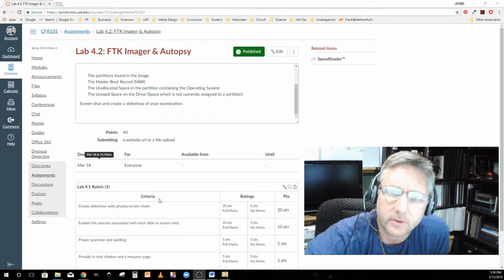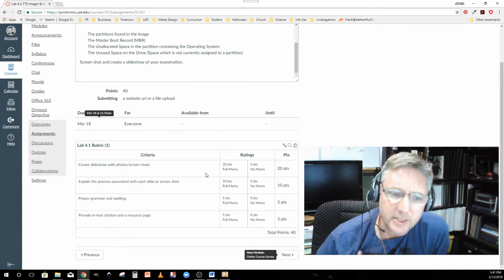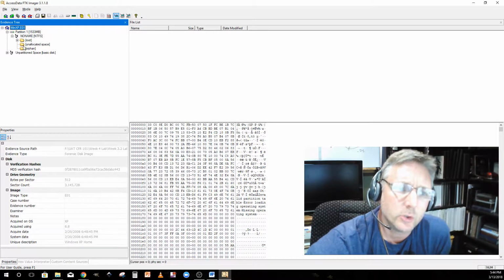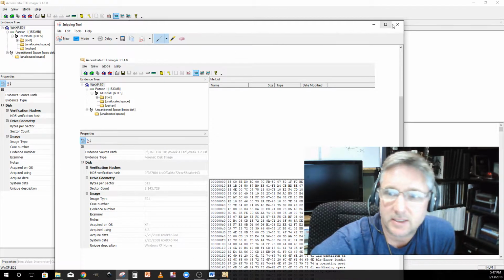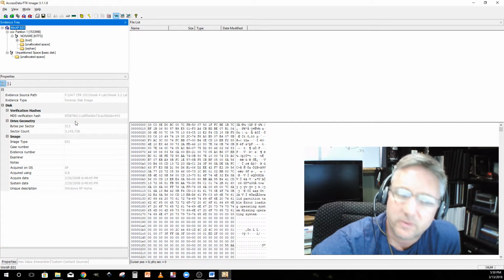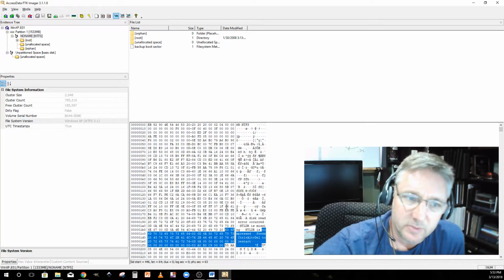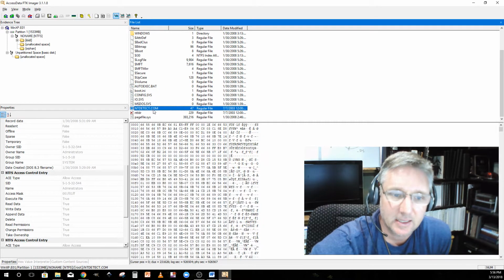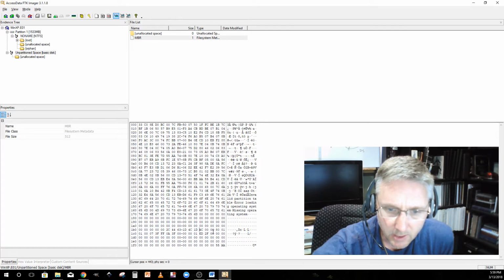Previewing a WinXP Image with FTK Imager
Use FTK Imager to examine a the partitions on a Windows XP image.  Document your findings.

14:00  Your instructor is sleepy.  There are 16 bytes per partition in the Master Partition Table (MPT).  There are 4 partitions available in the MPT.  16 x 4 = 64 bytes total in the MPT.

14:17 "those last 512 bytes" should say "those last 64 bytes"  duh...